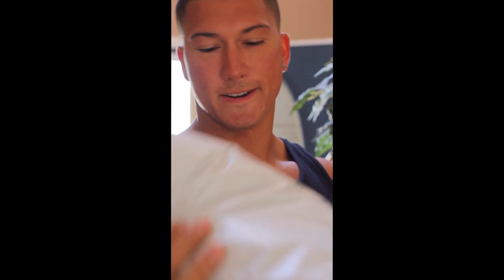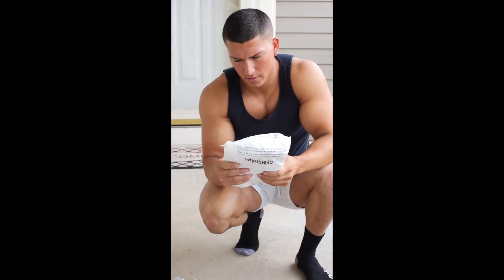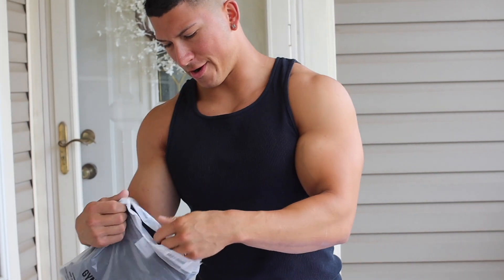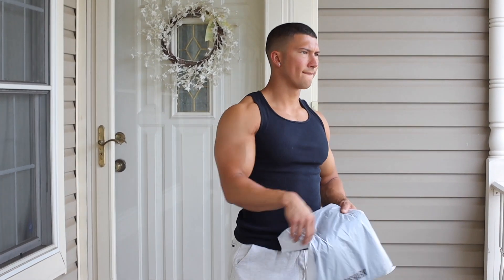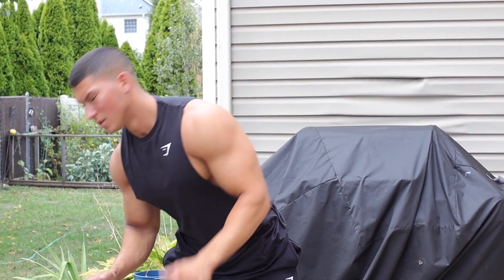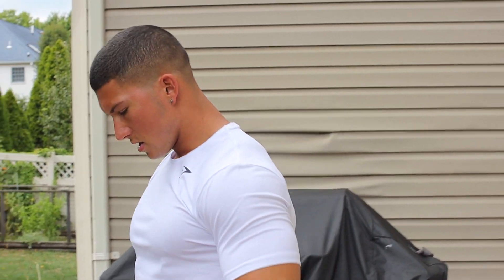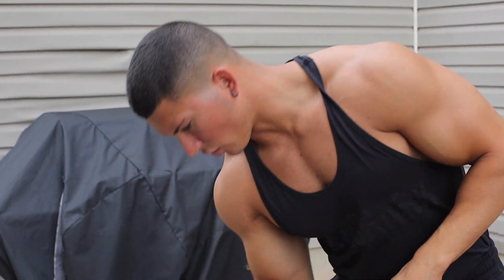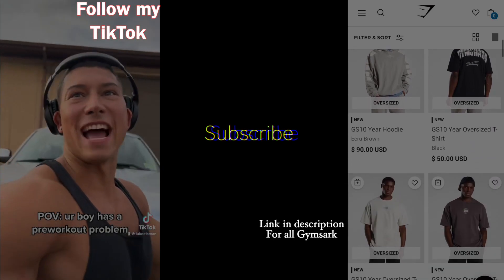POWERED BY GYMSHARK | GYMSHARK HAUL | LUKE ELSMAN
Thank you to everyone who has supported/helped me get to this point.  It's truly a surreal feeling to be working with a company that has always been a dream of mine. If you shop through my Gymshark link or use my code for Apollon Nutrition, you gotta DM me on Instagram 🤝 this way I can properly thank you and thank you personally. More big announcements to come... 👀👀

SUPPLEMENTS:
APOLLON NUTRITION
CODE: LUKE15

LUKE ELSMAN